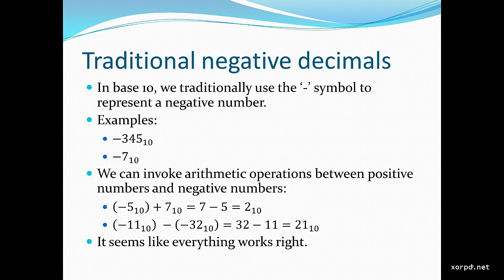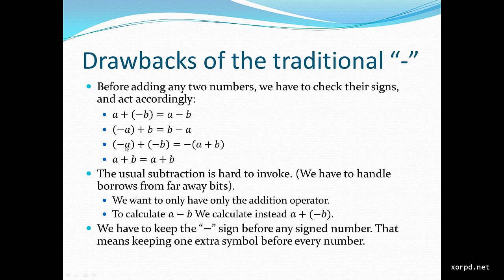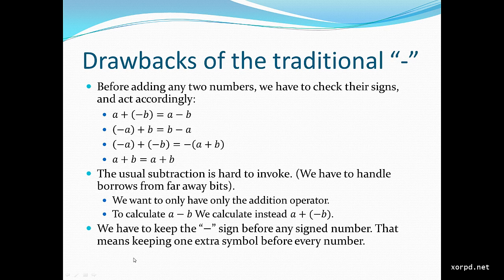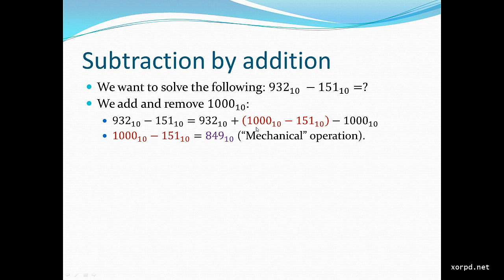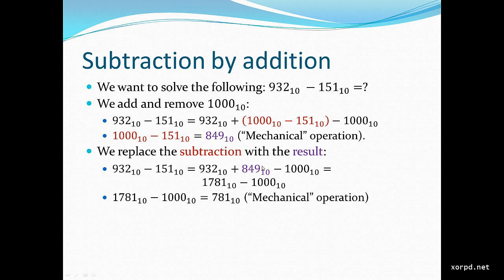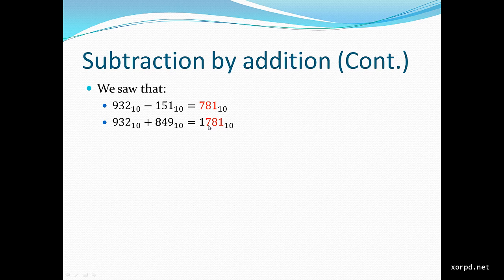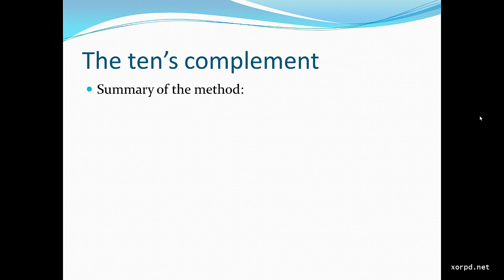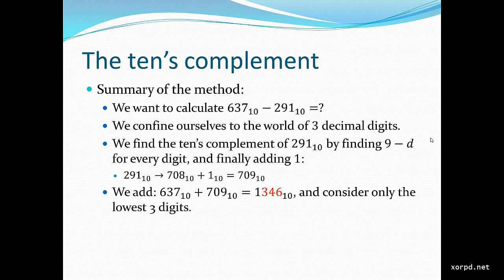Assembly Language Tutorial Lesson 9 Signed Numbers Part 1